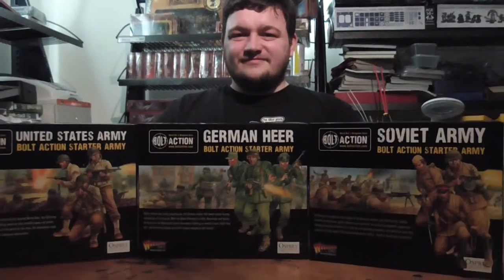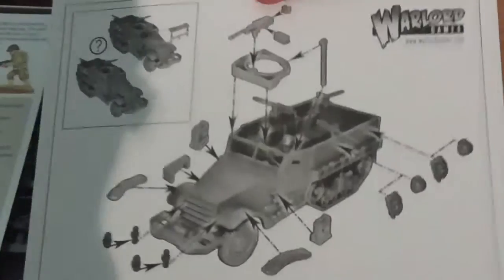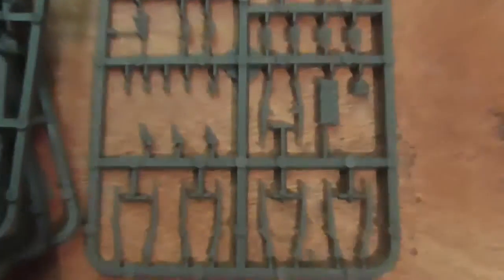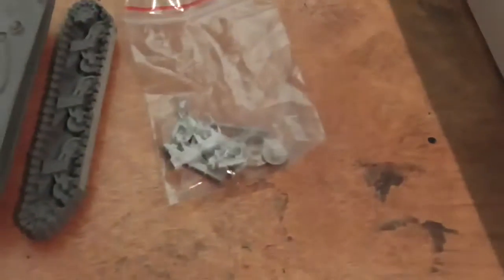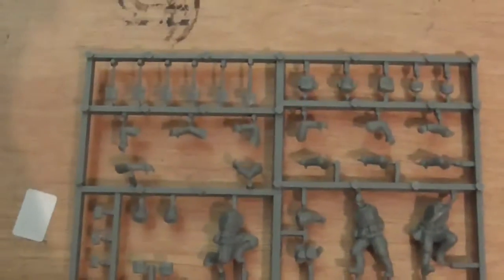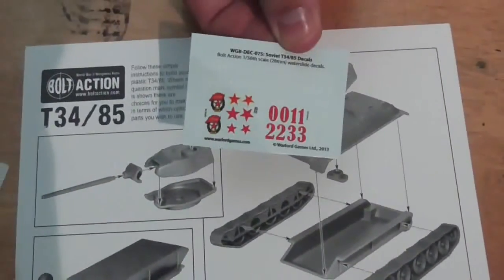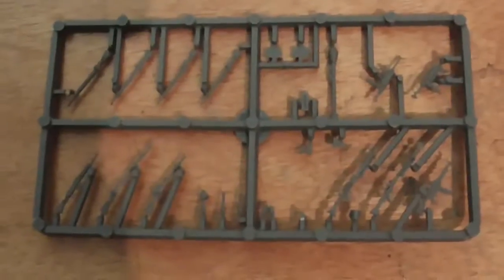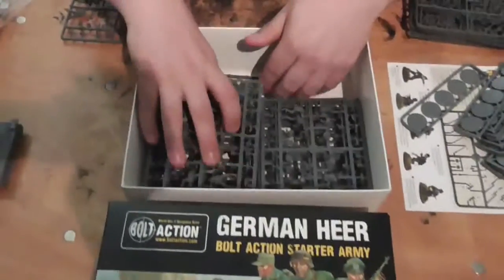Bolt Action - 3 Starter Armies Unboxing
Scottish and Steven unbox 3 of the Starter Armies from Bolt Action which are the German, American and the Russian.